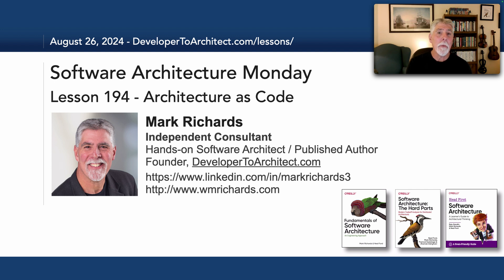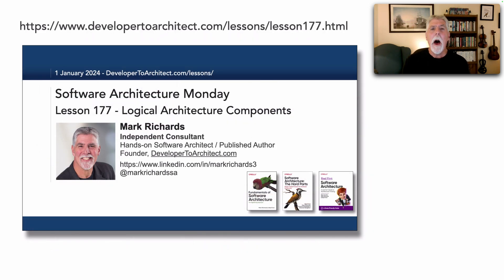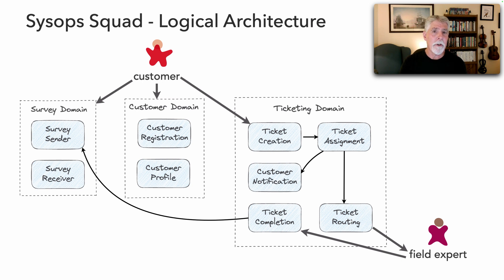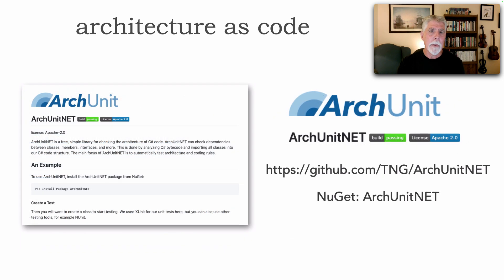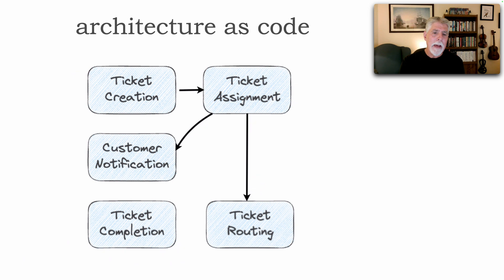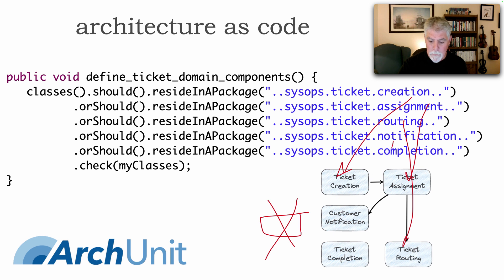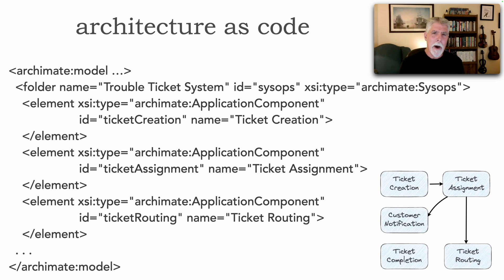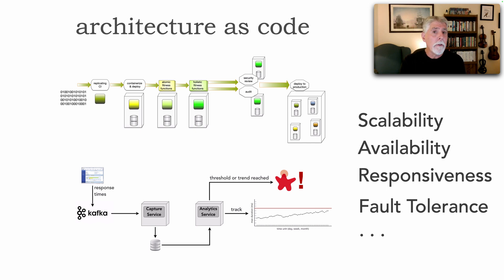Lesson194 - Architecture as Code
"Architecture as code" is a new buzzword in the industry that has quite an elusive definition as to what it really means. In this video I offer up one possible definition to this term and show three examples of what "architecture as code" could possibly mean.